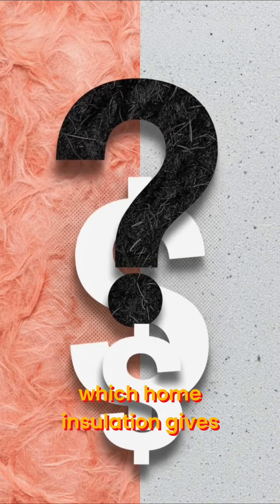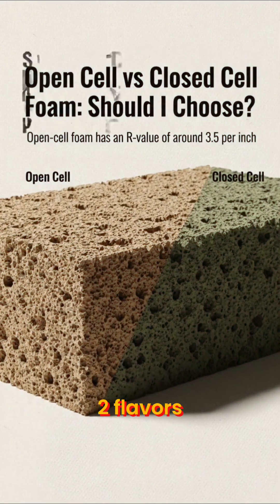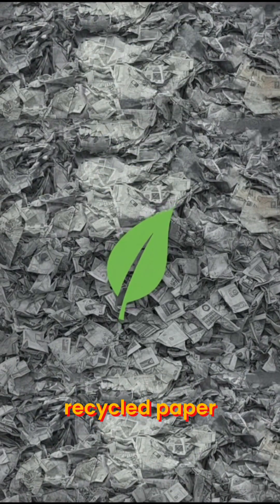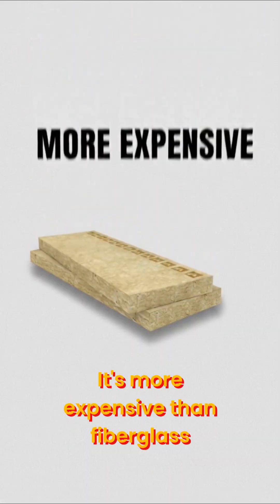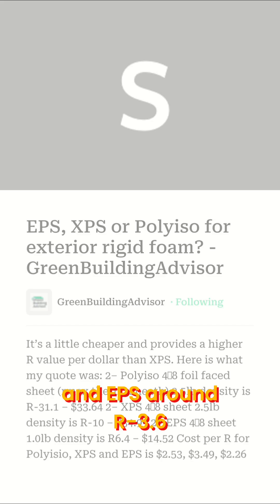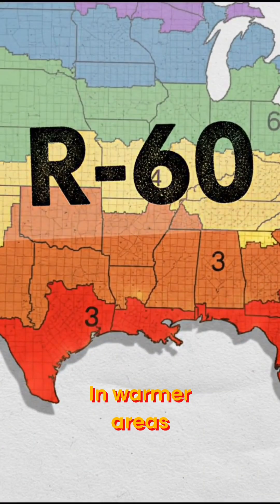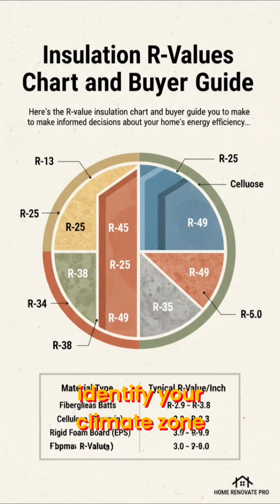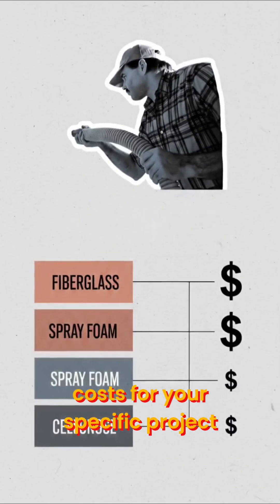Maximize Home Insulation: Best Bang for Your Buck!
Confused about home insulation? Let's break down fiberglass, spray foam, cellulose, mineral wool, & rigid foam boards. Find the perfect R-value for your climate, budget, & DIY skills. Seal that air!